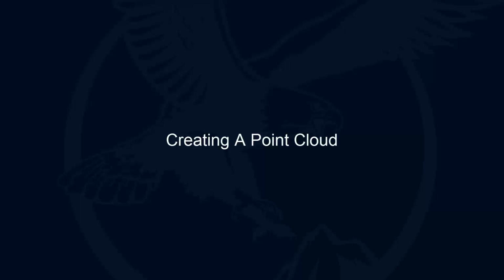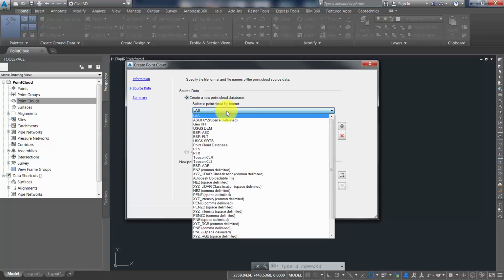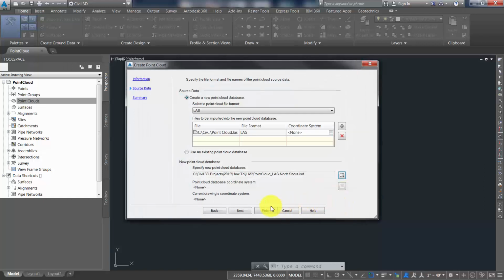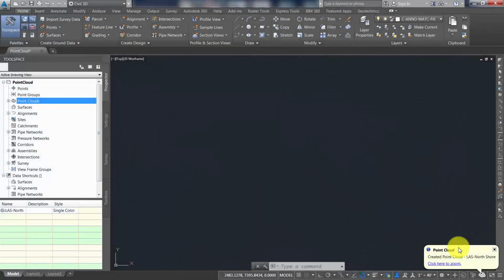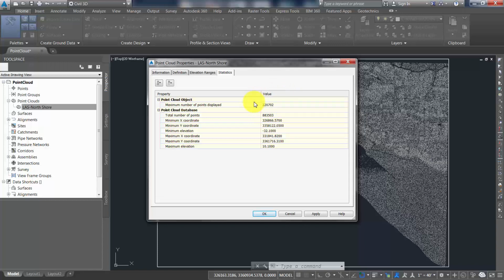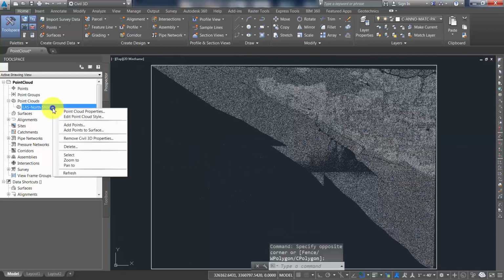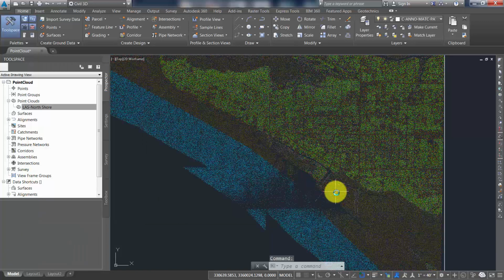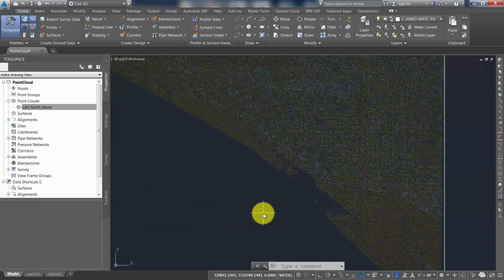Creating a Point Cloud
How to Create a Point Cloud